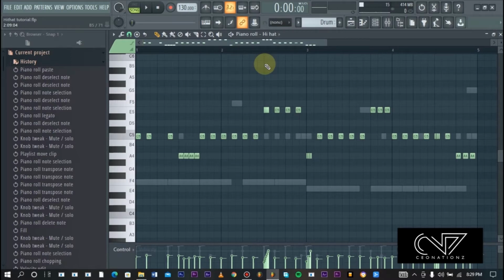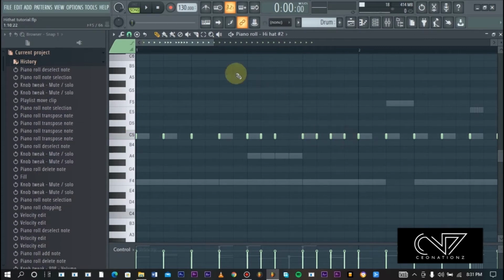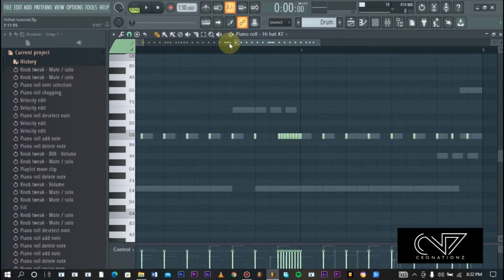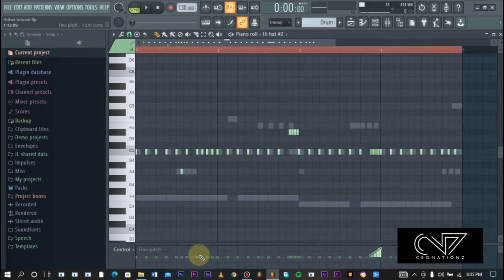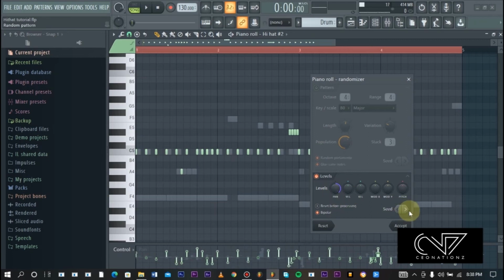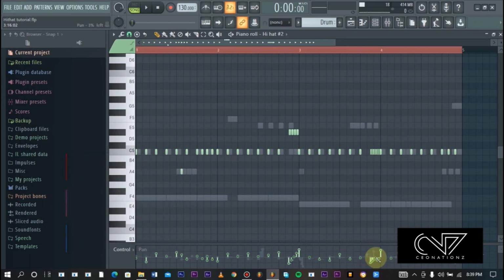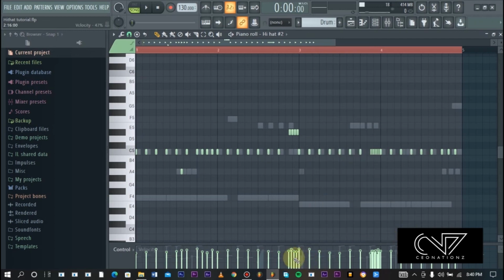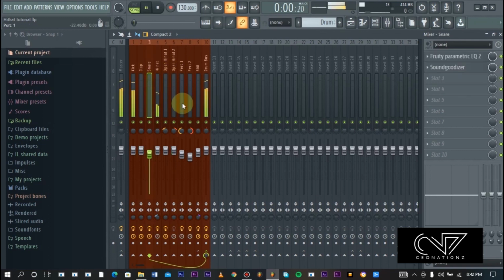5 Tips to Making the Perfect HiHat Pattern in FL Studio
Hi-Hat patterns are an important part of music production. In this video, I will share with you 5 tips to help you create a great sounding hi-hat pattern in FL Studio.